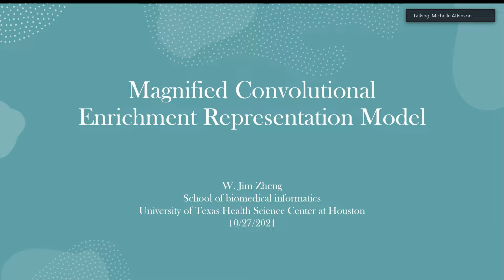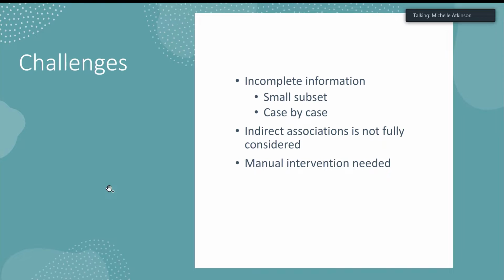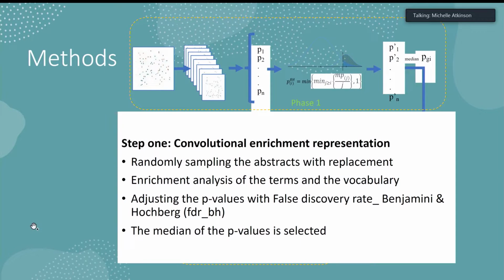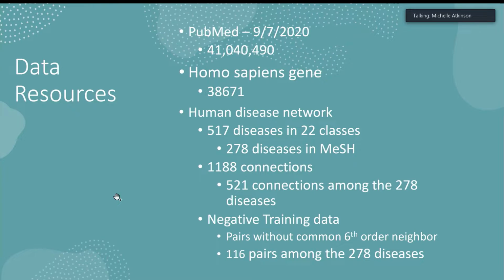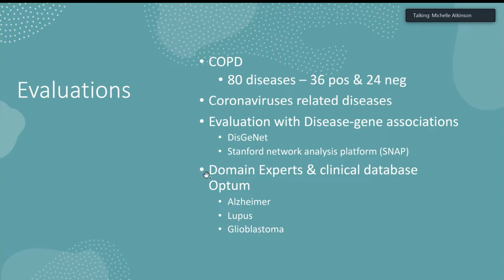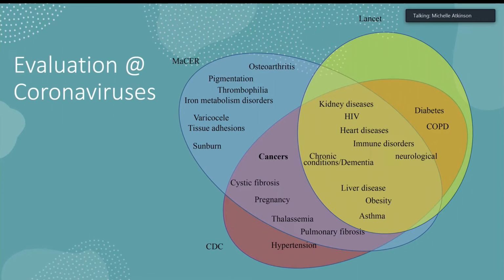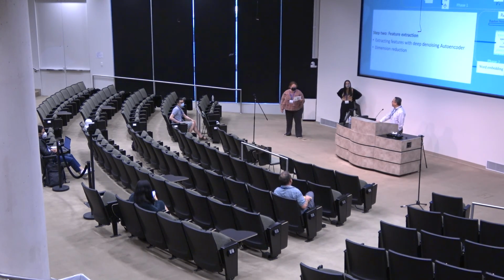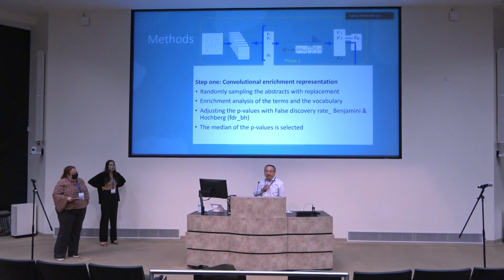Technical Presentation: Magnified Convolutional Enrichment Representation Model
Technical Presentation 4: Magnified Convolutional Enrichment Representation Model by W. Jim Zheng

Feature representation mathematically characterizes domain entities, which is crucial in machine learning. We designed a dynamic deep model to evaluate the over-representation of a disease and genes as the controlled vocabulary, with leveraging the contexture information with the word embedding and the global enrichment information, to represent the human diseases. The model has been evaluated and demonstrated the good fitness for predicting the associations of complex diseases.

Authors: Guocai Chen, Herbert Chen, Yuntao Yang, Abhisek Mukherjee, Shervin Assassi, Claudio Soto, and Wenjin Zheng